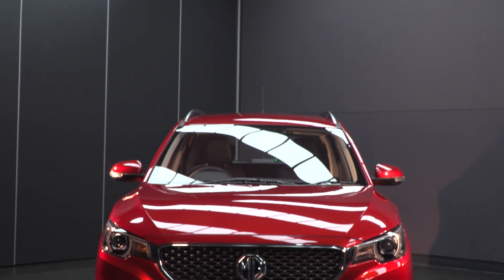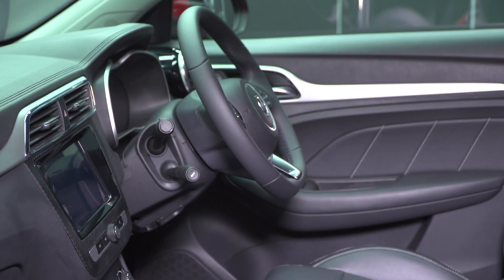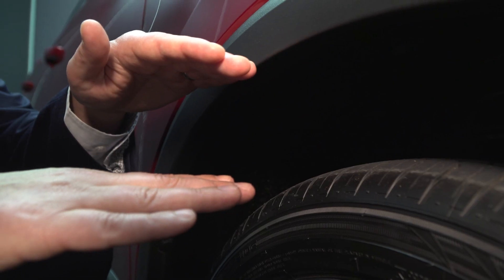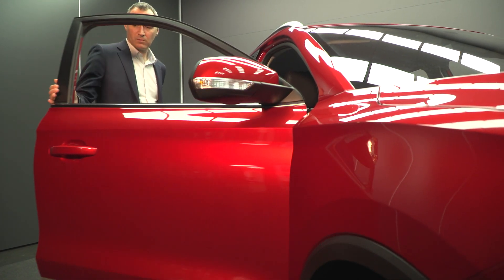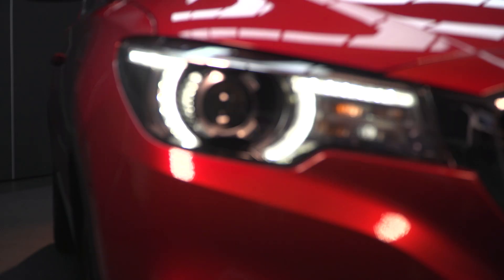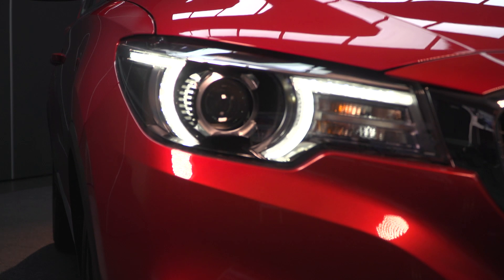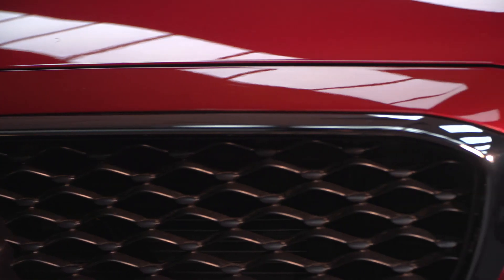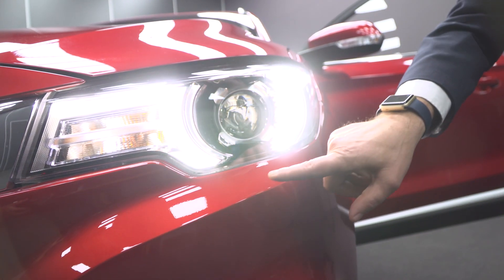Tim Wright - Department Head of Vehicle Test Performance - The New era from a quality perspective.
Tim talks about the vast amount of rigorous testing that goes into bringing MG ZS to the UK and the step change in quality the New era brings.